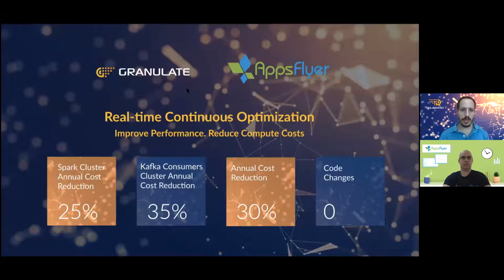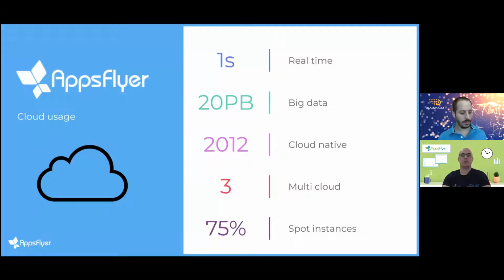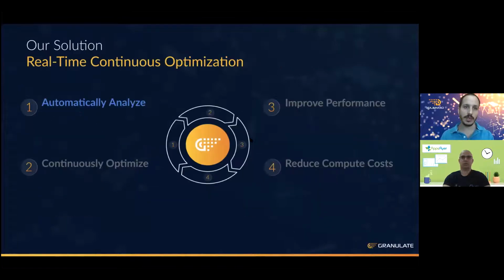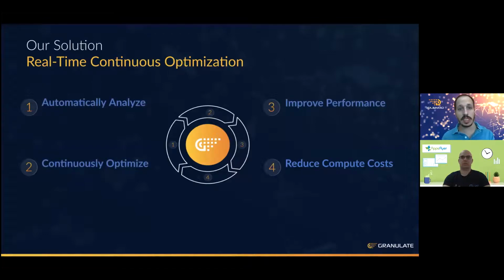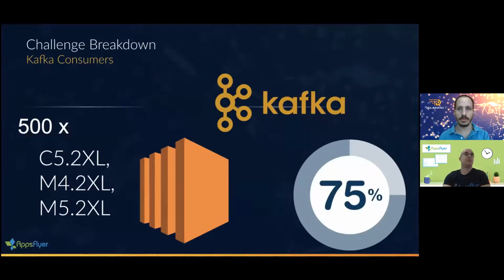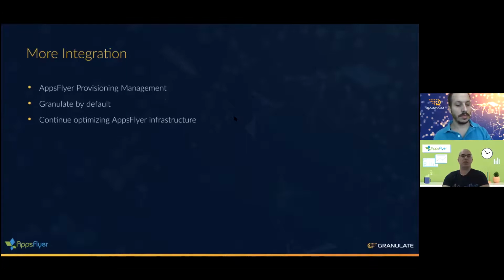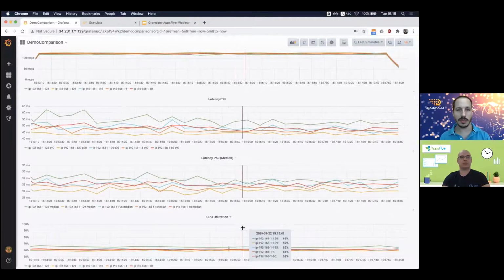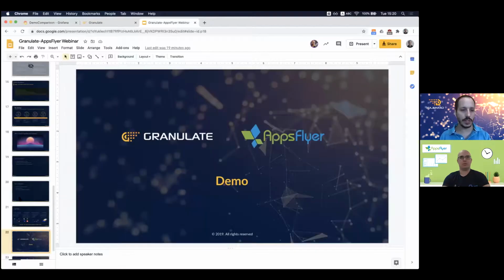Israelclouds FinOps Forum with Granulate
How AppsFlyer Reduced 30% Compute Costs Without Code Changes Using Granulate's Real-Time Continuous Optimization:

introducing Granulate's real-time continuous optimization and how organizations such as AppsFlyer can employ Granulate to achieve up to 60% cost reduction with increased performance, without any code changes or R&D efforts.

The session was delivered by Asaf Ezra, Granulate's CEO &  Eli Zilbershtein, Platform Group Team Leader, AppsFlyer